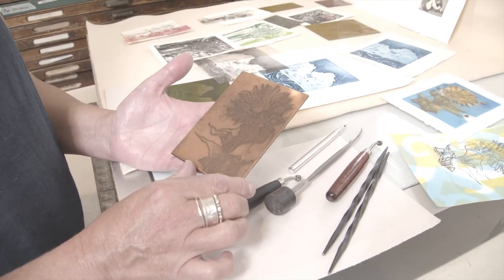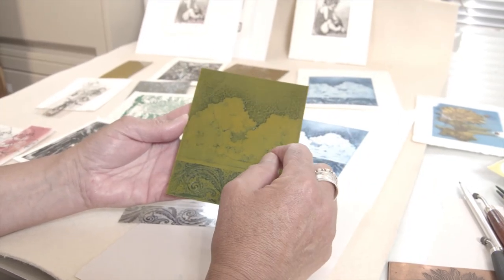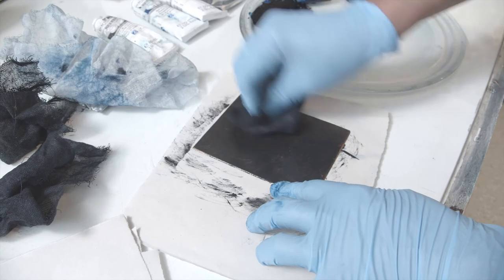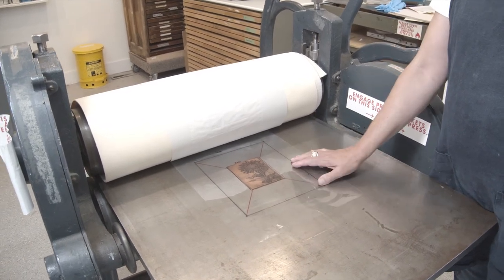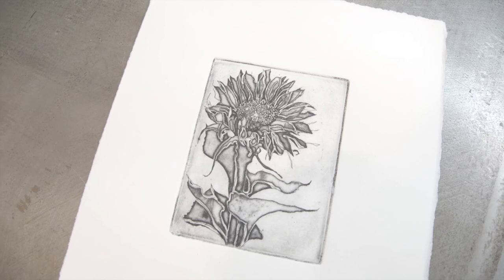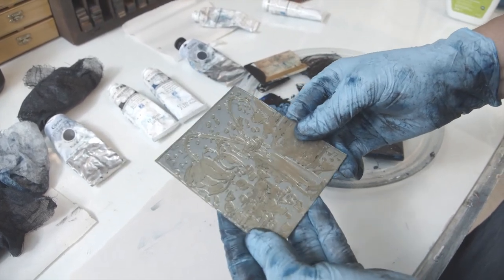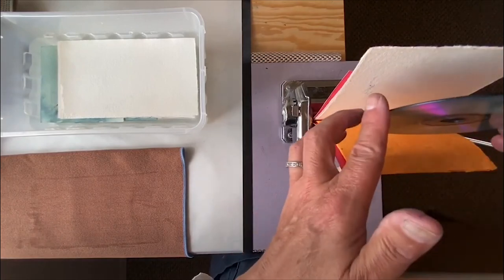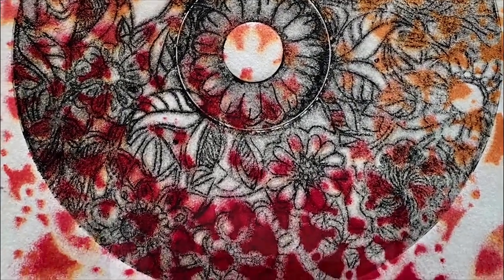Intaglio Printmaking with Heather Urness, Prairie Impressions Part 2: Demonstrations & Tutorials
Society of Northern Alberta Print-Artists (SNAP)
Alberta Printmakers (A/P)
in conjunction with Alberta Culture Days

Present

Prairie Impressions
Part 2: Printmaking Demonstrations & Tutorials

Enjoy this behind-the-scenes monotype printmaking demonstrations that feature SNAP facilities before seeing a hands-on ways to achieve similar results by printing from home.

All ages and skill levels are encouraged to participate and learn from professional artists who will take you through the steps of printing before showing you how to adjust the techniques and materials to successfully print at home.

The ‘at-home’ portion of each demonstration will touch on child-friendly techniques and will use a range of supplies that are readily available and accessible. A supply list for each demonstration will be provided if participants would like to print at home.

Introducing:
Intaglio Printmaking with Heather Urness at A/P Studio
Calgary-based Artist

Enjoy this in studio printmaking demonstration at A/P Studio as well as the at home printmaking tutorial with Artist Heather Urness

Calgarian Heather Urness is a printmaker and visual artist. With a Diploma in Graphic Design from MacEwan University and a BFA from the University of Calgary (printmaking and drawing) Heather likes playing fast and loose with traditional printmaking techniques. Always open to using current technology and more environmentally friendly printing methods she aspires to find the sweet spot between old and new.

Her current work explores the idea of the connection between manufactured and repeated motifs, like wall paper with similar organic patterns found in nature. By placing these designs within the same image a new dialogue is created .seeing something new in the familiar. The influence and role that colour plays is also a strong part of the visual conversation Heather considers when creating new prints.

Heather is very passionate about introducing printmaking to the uninitiated and collaborating with the converted. She has had the pleasure of teaching all kinds of art classes, to all kinds of people for over 30 years. Heather is an active member of Alberta Printmakers (A/P), The Society of Northern Alberta Print-Artists (SNAP) as well, maintains a busy home studio.